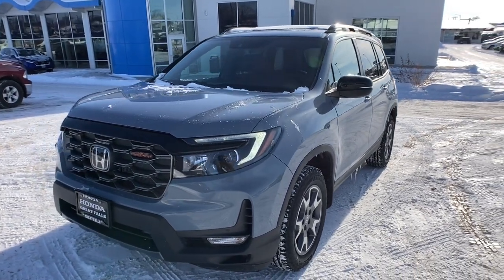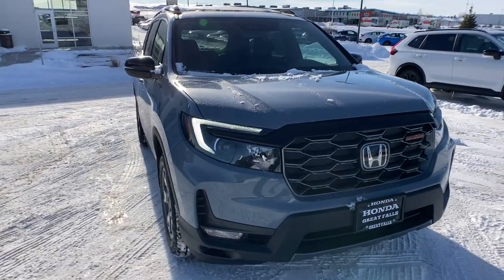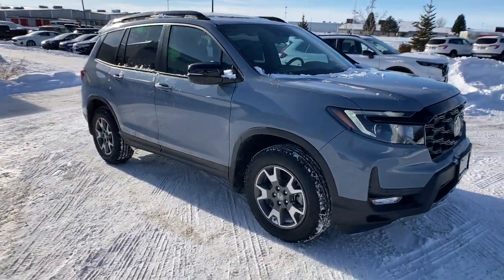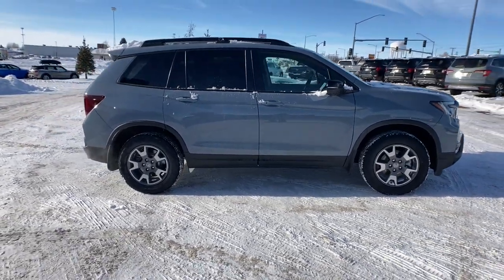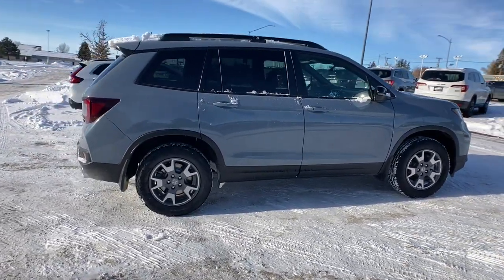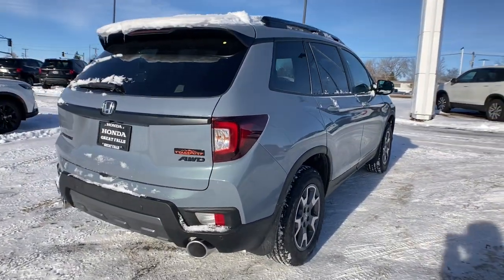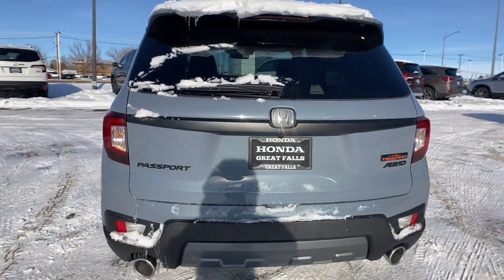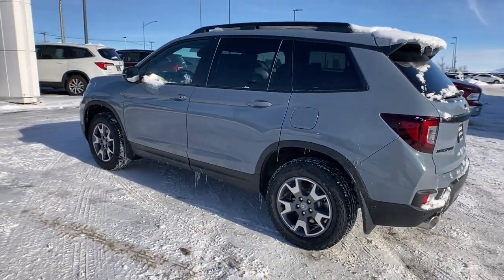2022 Honda Passport Great Falls, Missoula, Helena, Billings, Kalispell, MT NB030331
Sonic Gray Pearl New 2022 Honda Passport TrailSport AWD available in Great Falls, Montana at Lithia Honda Great Falls. Servicing the Missoula, Helena, Billings, Kalispell, MT area.

NAV Sunroof Heated Leather Seats Back-Up Camera Rear Air Power Liftgate All Wheel Drive Alloy Wheels. EPA 24 MPG Hwy/19 MPG City! Sonic Gray Pearl exterior and Black w/Orange Stitching interior TrailSport trim. SEE MORE! KEY FEATURES INCLUDE: Leather Seats Navigation Sunroof All Wheel Drive Power Liftgate Rear Air Heated Driver Seat Back-Up Camera Satellite Radio iPod/MP3 Input Bluetooth Aluminum Wheels Remote Engine Start Dual Zone A/C Smart Device Integration Rear Spoiler MP3 Player Remote Trunk Release Keyless Entry Privacy Glass. Honda TrailSport with Sonic Gray Pearl exterior and Black w/Orange Stitching interior features a V6 Cylinder Engine with 280 HP at 6000 RPM*. EXPERTS RAVE: Great Gas Mileage: 24 MPG Hwy. VISIT US TODAY: Honda of Great Falls sells New Hondas and used cars trucks & SUVs of all makes and models in Great Falls MT. We have a strong and committed sales staff with many years of experience satisfying our customers needs. Feel free to browse our inventory online request more information about vehicles set up a test drive or inquire about financing! Price does not include title license or dealer doc fees. See dealer for details.